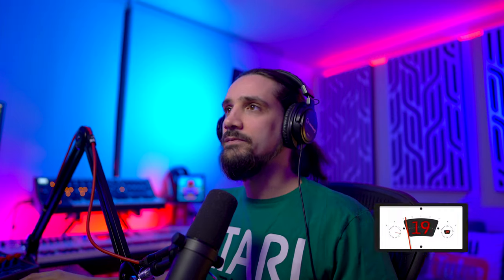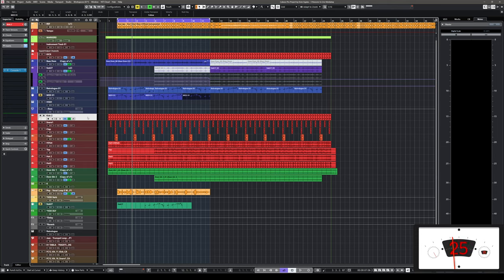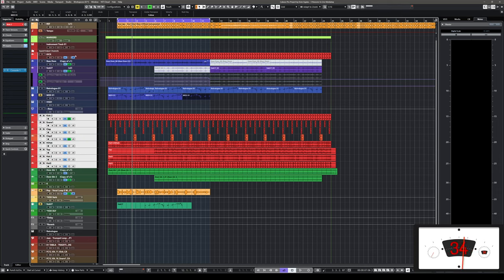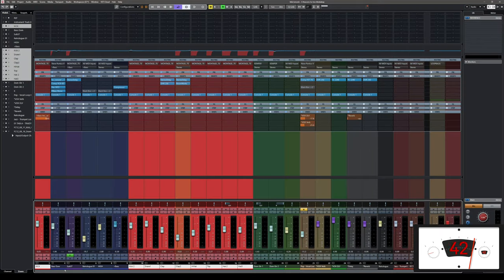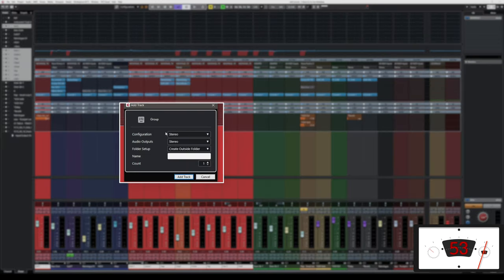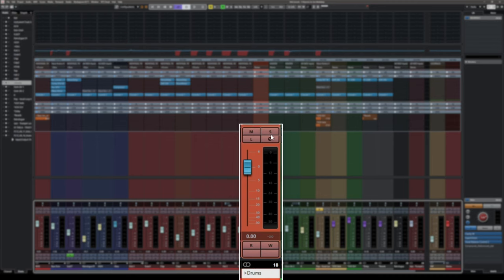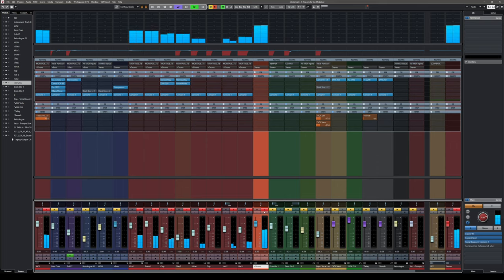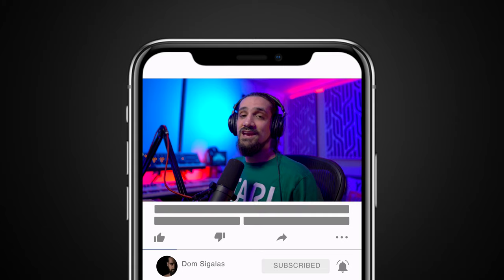Cubase Minute Ep. 1: How to Create Group Tracks & Busses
In this video, I show you how to create Group Channels and Busses in Cubase.
Leave your comments in the comments down below and it could be YOUR question featured on the next Cubase minute :)